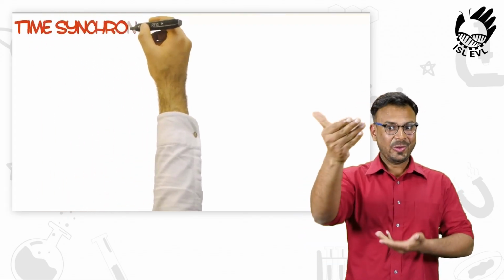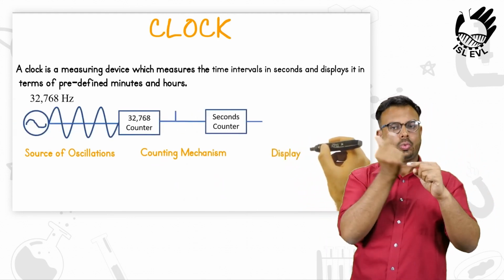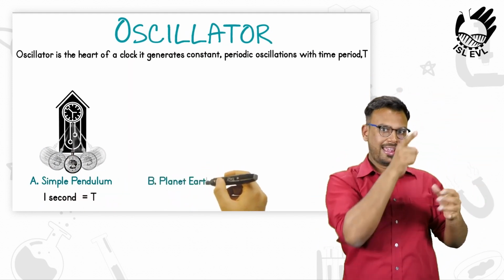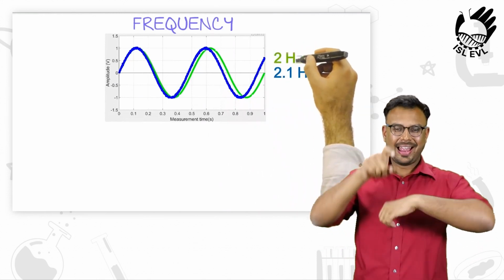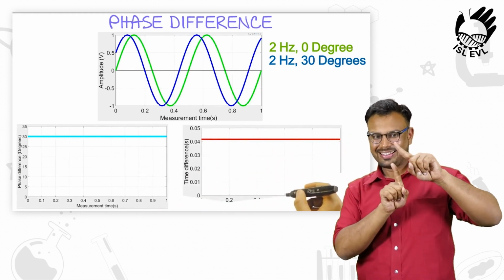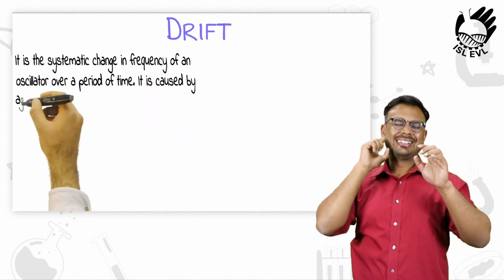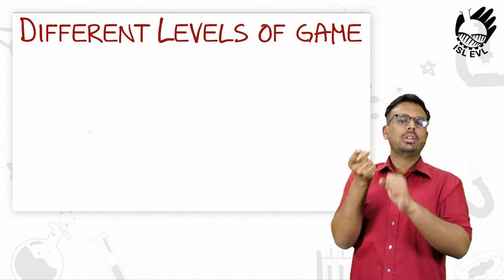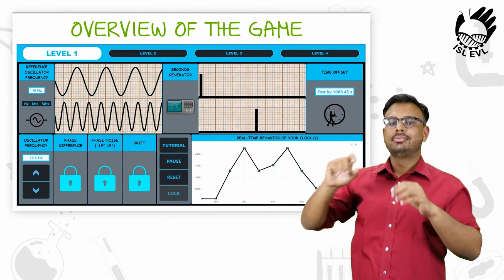5 Time Synchronization and Application